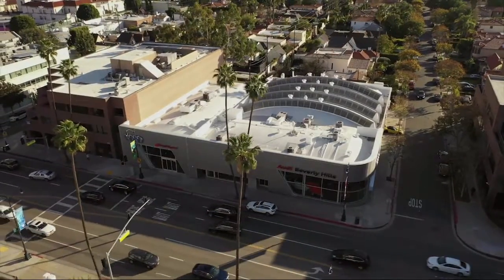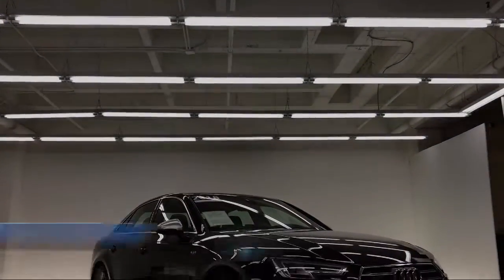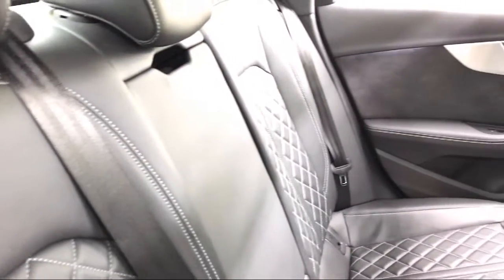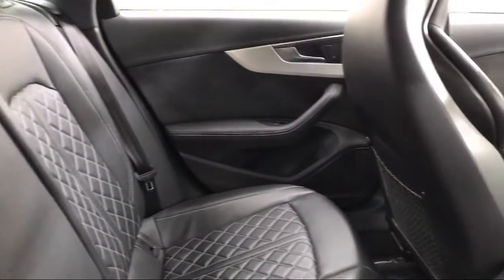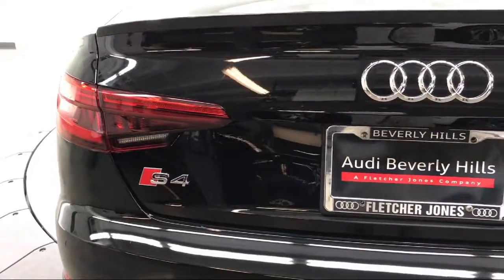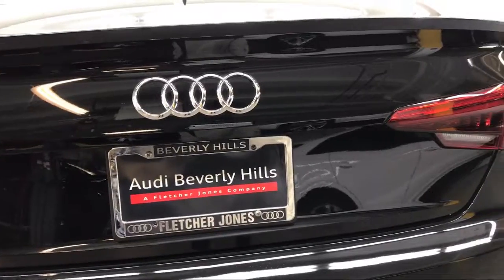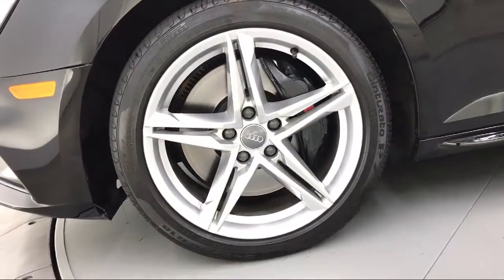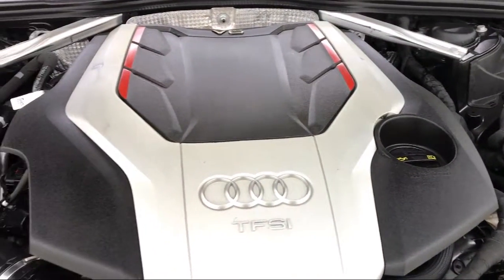Pre-Owned Vehicle Photo & Video 2018 Audi S4 Premium Plus